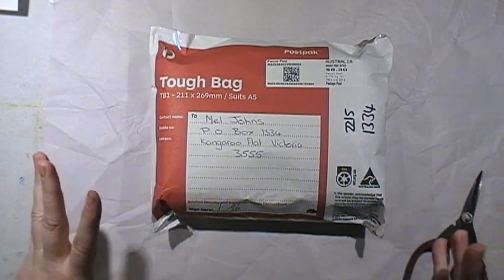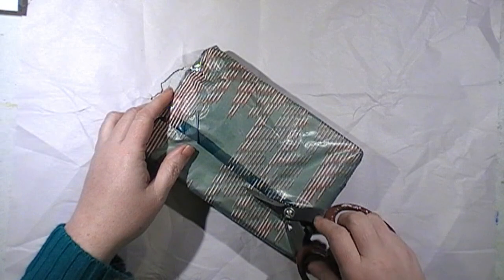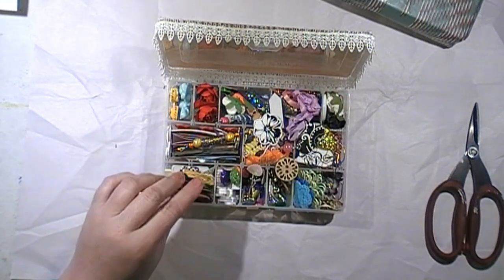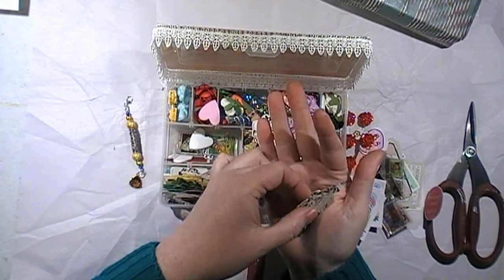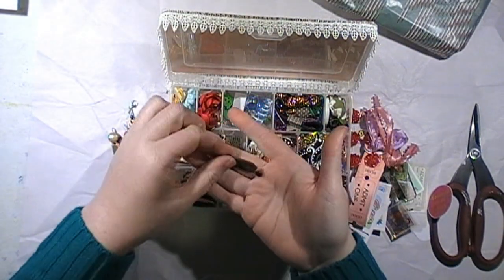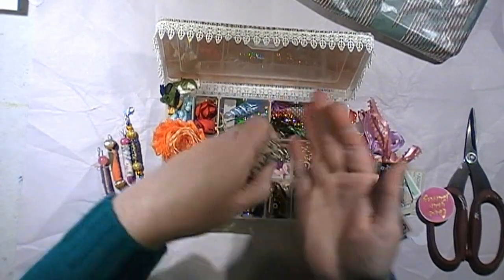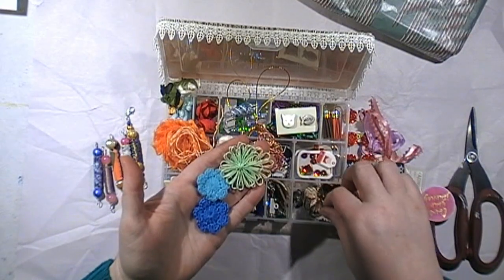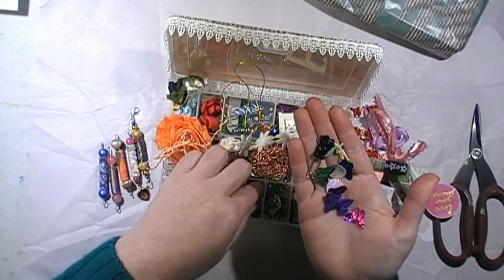Trashy Junk Journal Embellishments Box From Jacqueline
I joined a couple of Embellishment box swaps, through the trashy junk journal swap group, you use a divided container or a recycled box and fill it with all sorts arty goodies including about 50% made from recycled material.

Swap from Trashy and Flowish Junk Journal Facebook Group.

Australia